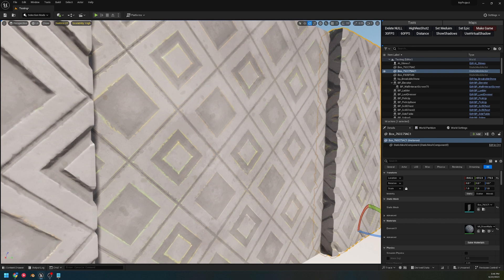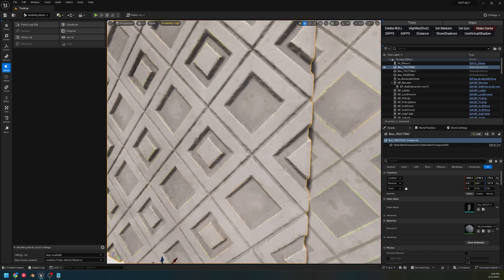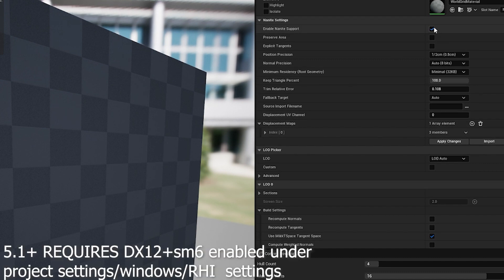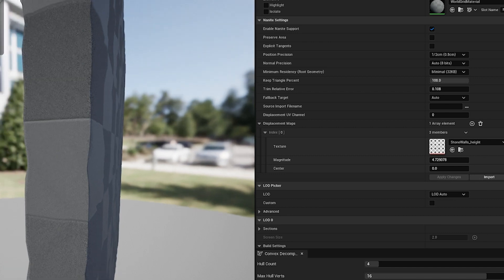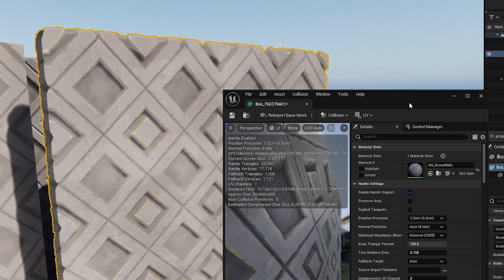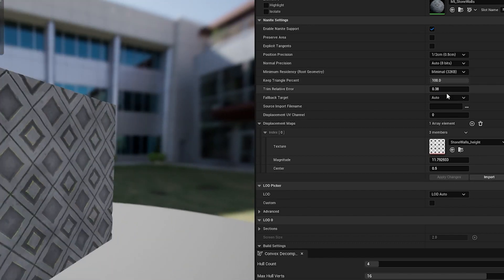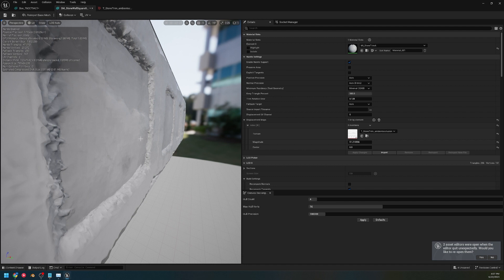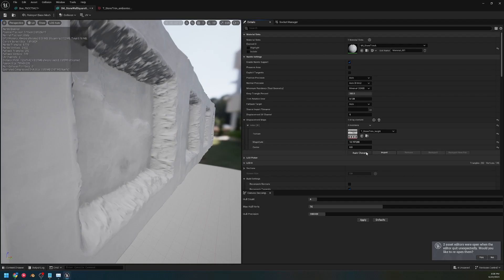Upgrading your game to use Nanite UE5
Wanted to show the other ways ue5 allows you to create nanite ready assets or use nanite meshes along side standard game assets. I personally use the heightmap method to add detail to my existing assets with textures i already have so it enables more fidelity on assets without alot of extra work modeling. Use case for this will depend on style of your assets. Hope this allows some more people to try to use nanite in their project or lets you see a way to upgrade your existing assets to match nanite meshes your importing.